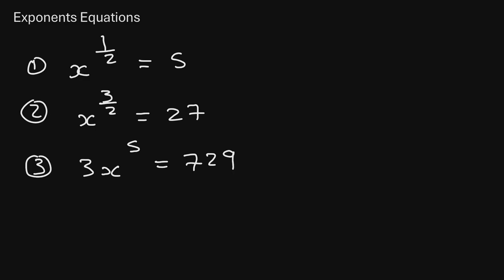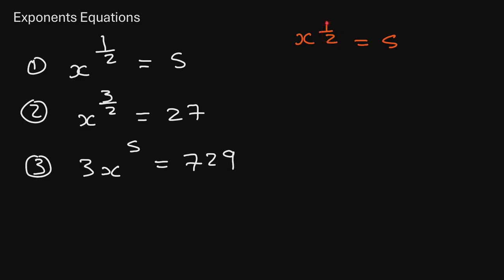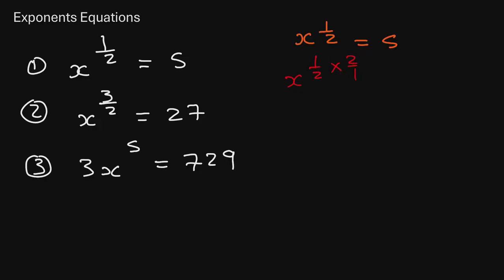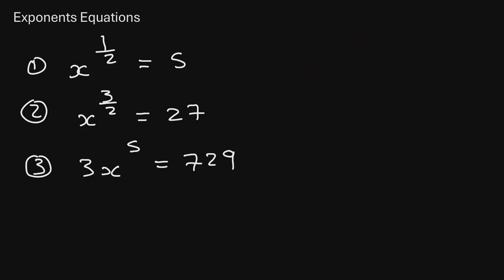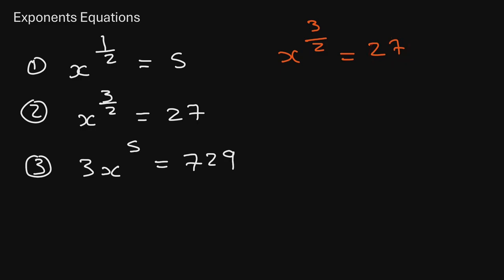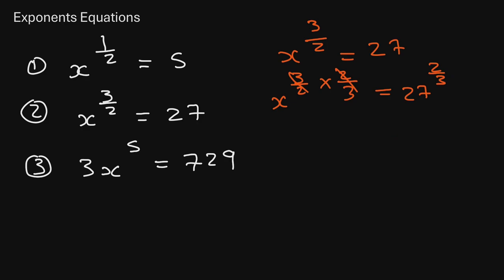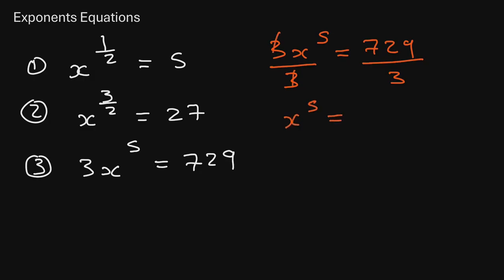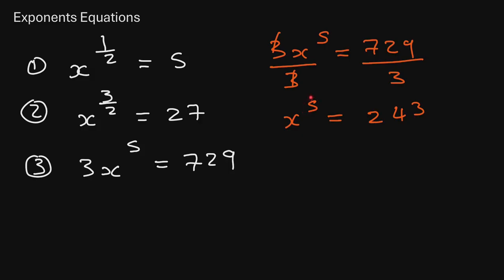Equations with a Base as Variable x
In this video, we’ll solve equations where the base is a variable x. We’ll learn how to isolate x by applying logarithms and using the properties of exponents. By practicing these, you’ll confidently solve equations where the base is unknown.